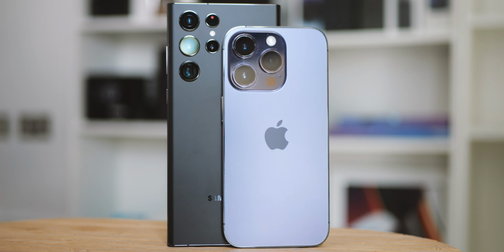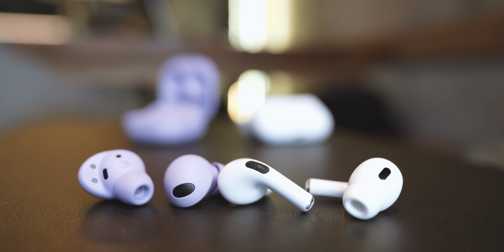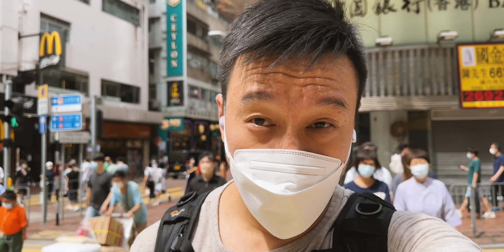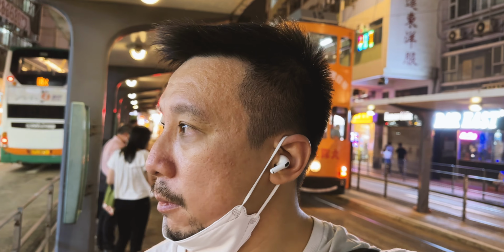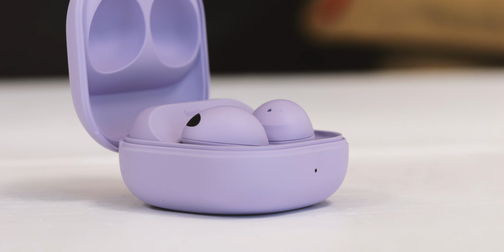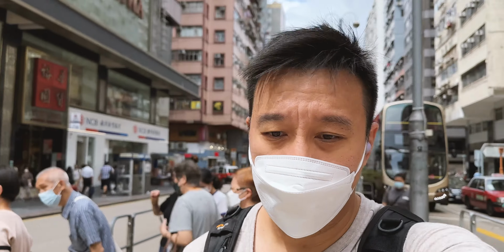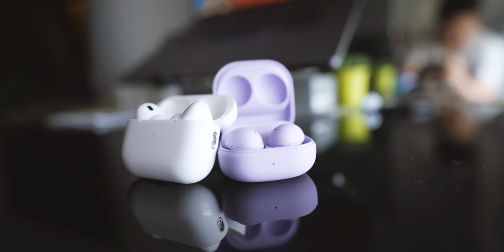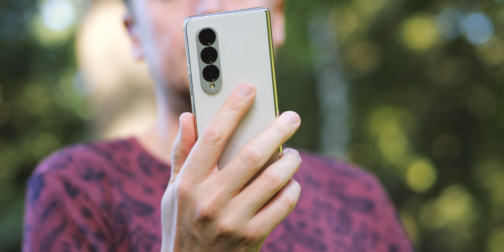AirPods Pro 2 vs Galaxy Buds 2 Pro: Sorry Apple!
Within just a few weeks, Samsung and Apple have both released their flagship true wireless earphones for 2022, the AirPods Pro 2 and Galaxy Buds 2 Pro. So how do they measure up? Ben takes a look.